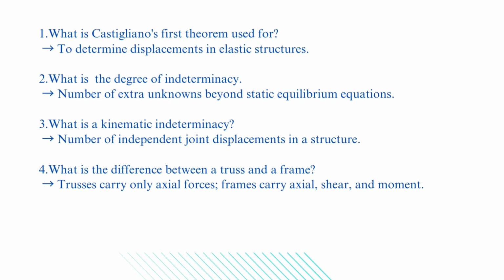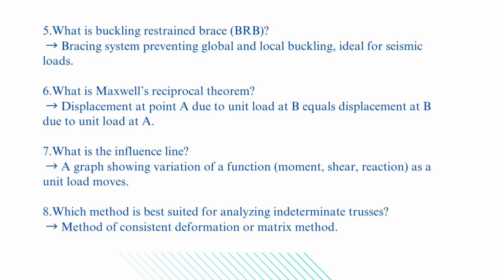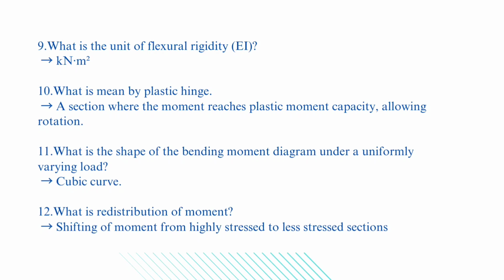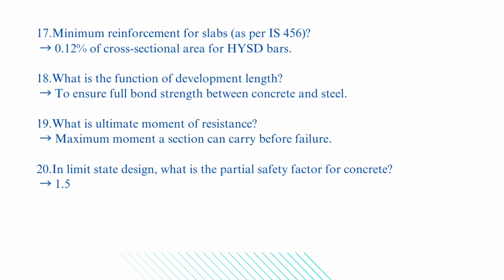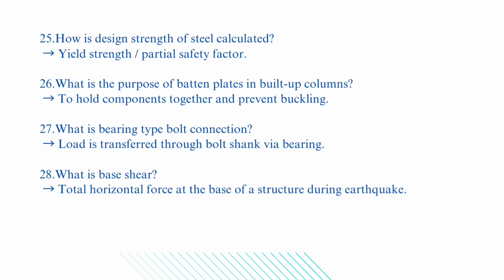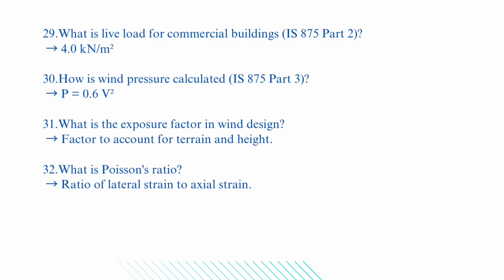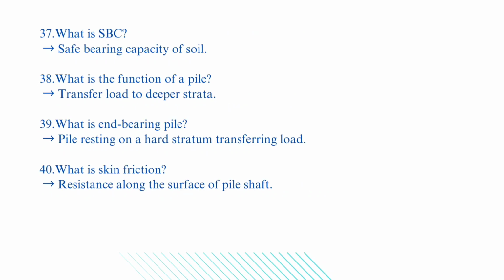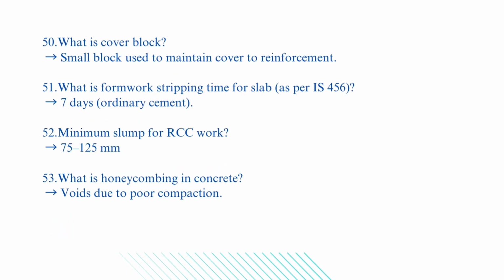Rapid-Fire Structural Engineering Questions & Answers – Must-Know for Every Civil Engineer!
100 Rapid-Fire Structural Engineering Questions & Answers

Welcome to your ultimate structural engineering revision guide!
In this power-packed video, we bring you  100 most important structural engineering questions and answers– all in one place. Whether you're a student, exam aspirant, site engineer, or just someone looking to strengthen your civil fundamentals, this video is your perfect companion.

✅ Structural basics
✅ RCC concepts
✅ Load types
✅ IS codes
✅ Beam, column, slab design
✅ Reinforcement details
✅ Site practical knowledge

🎯 Ideal for:
✔️ Civil Engineering Students
✔️ GATE / SSC JE / RRB / PSU Aspirants
✔️ Diploma & B.Tech Students
✔️ Working engineers brushing up concepts

📌 Watch till the end to test how many you can answer correctly!